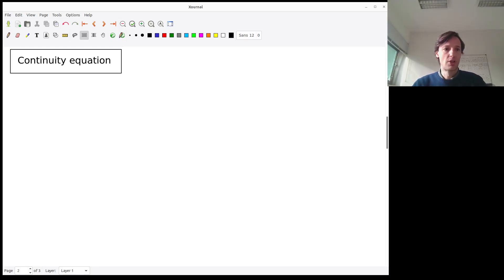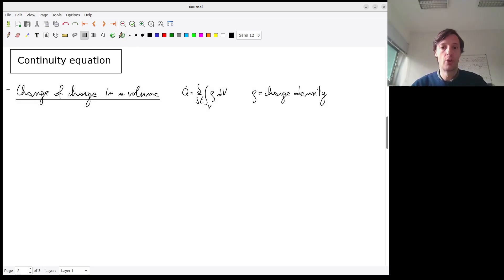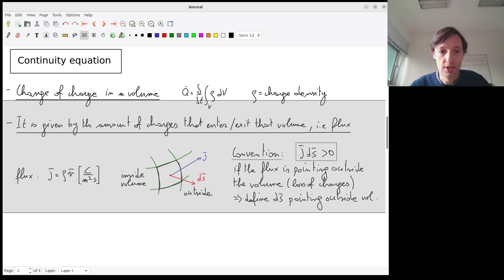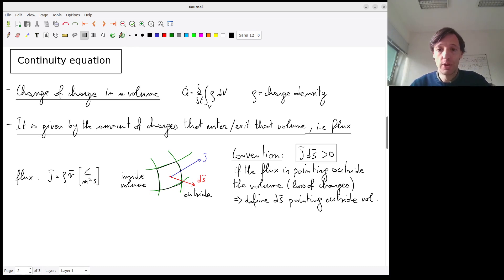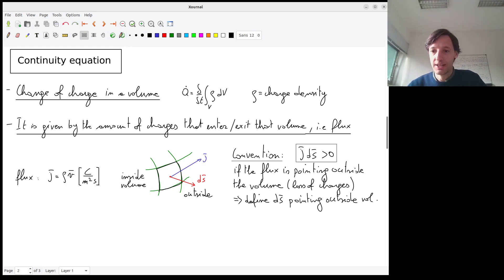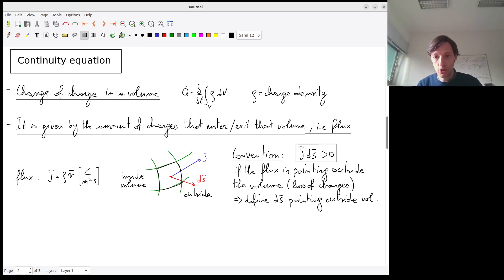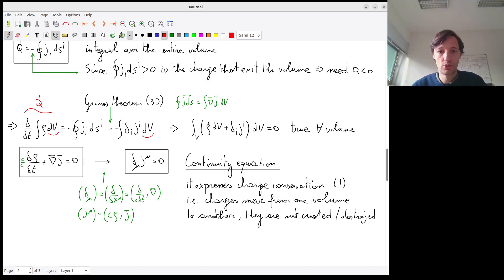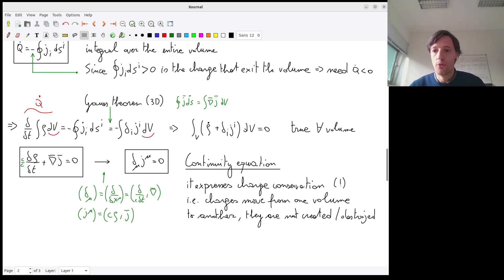[Theor. Astro. 07/11/2022] 10.2: continuity equation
- time variation of the charge within a volum
- time variation of the charge because of charge motion
- the continuity equation
- charge conservation